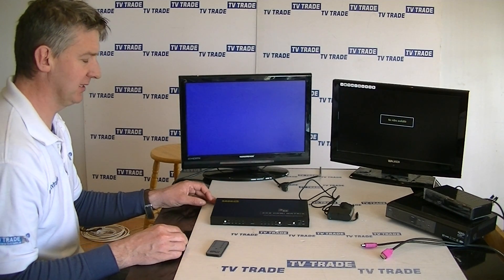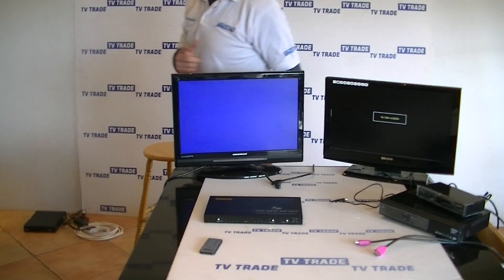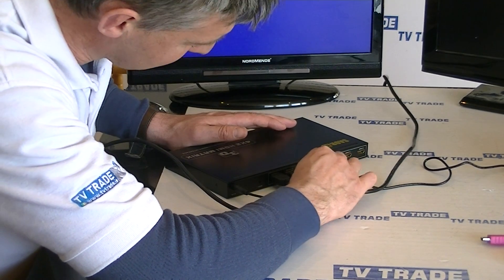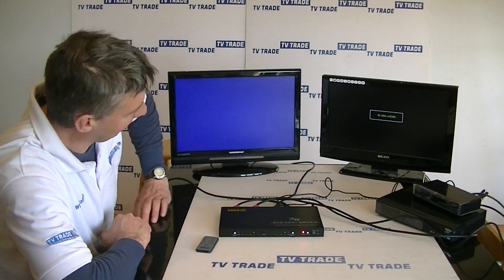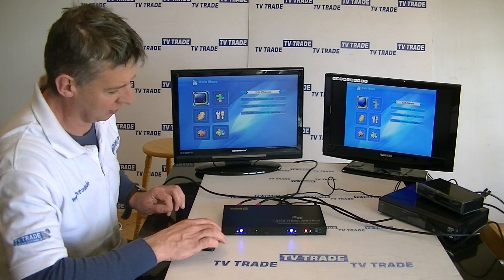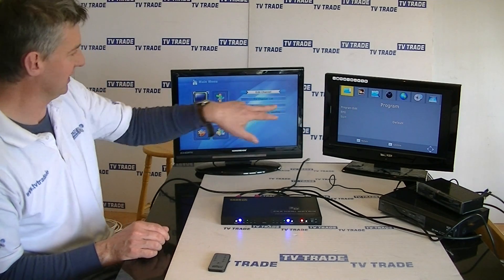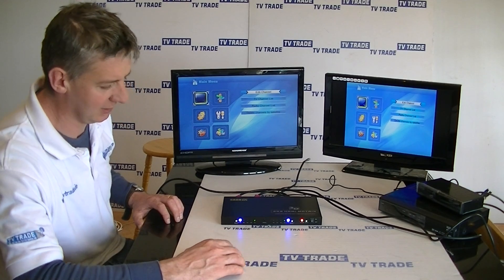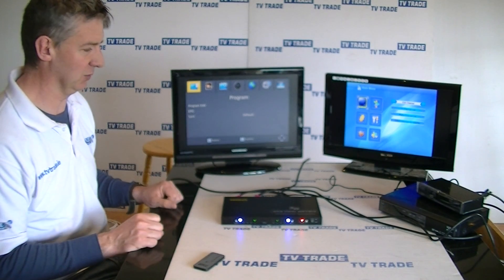How to Setup a 4x2 HDMI Switch Matrix